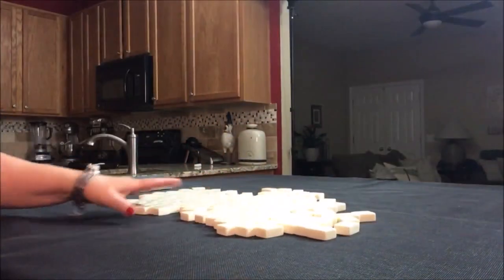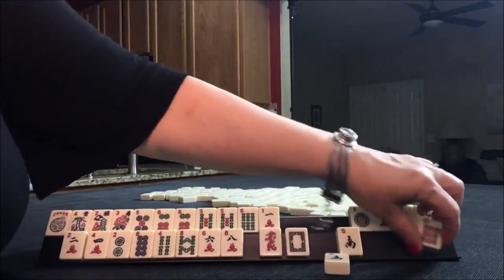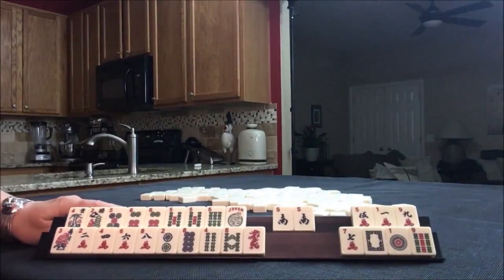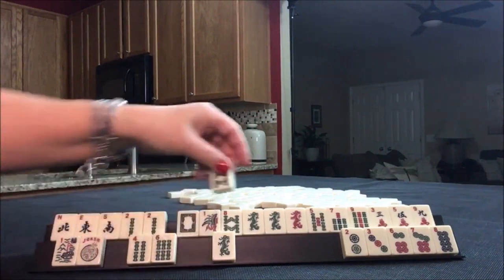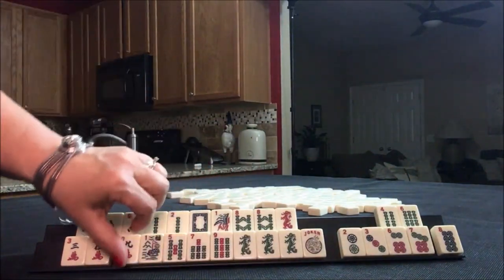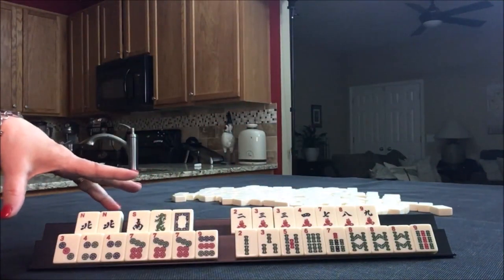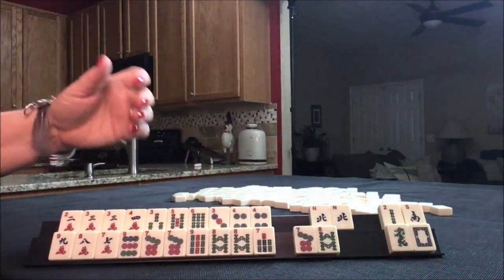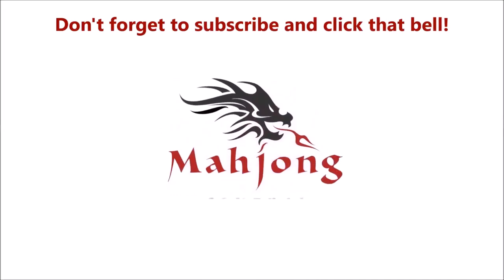National Mah Jongg League Siamese Random Pulls 20180801